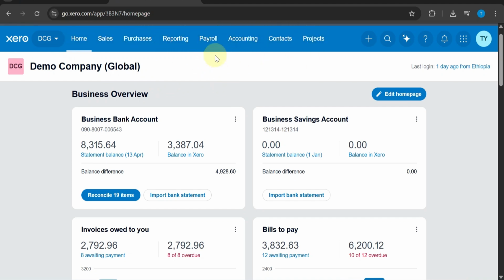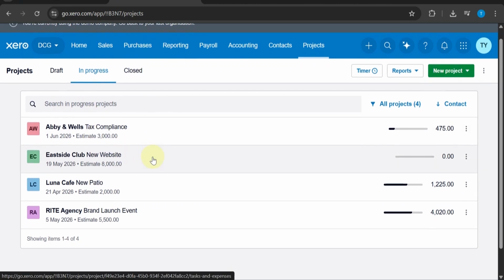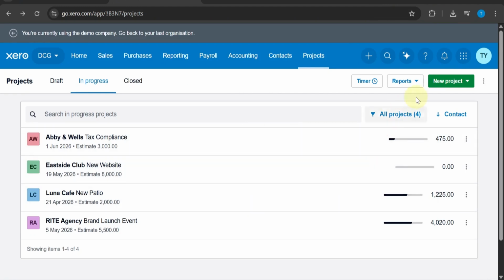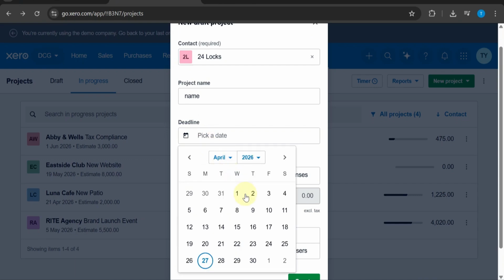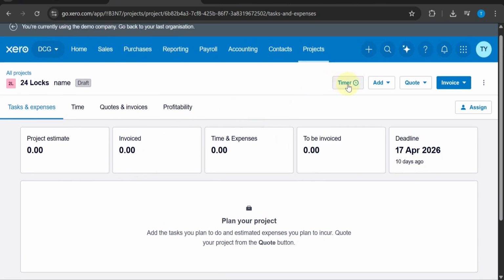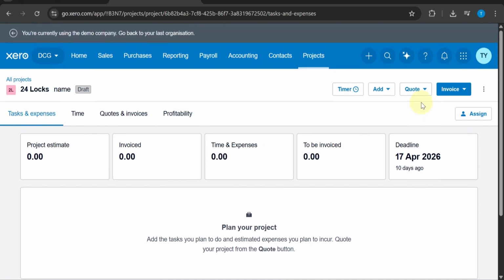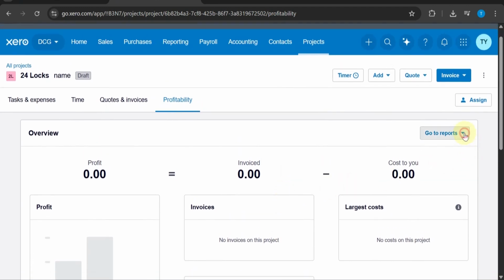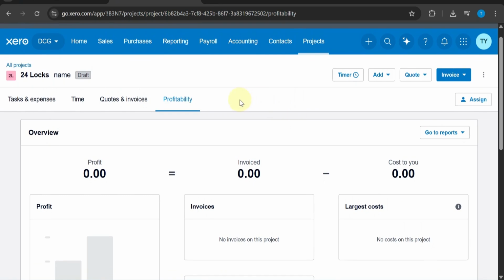Starting Out with Xero Projects 2026 Beginner’s Tutorial [2026 GUIDE]